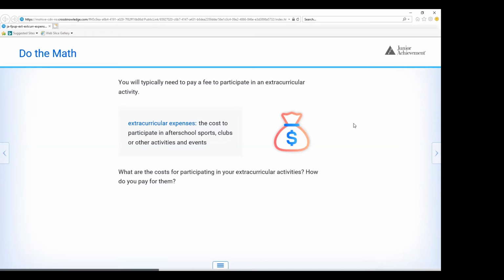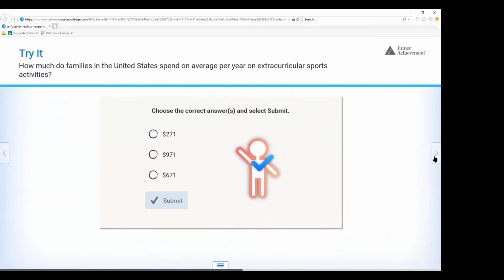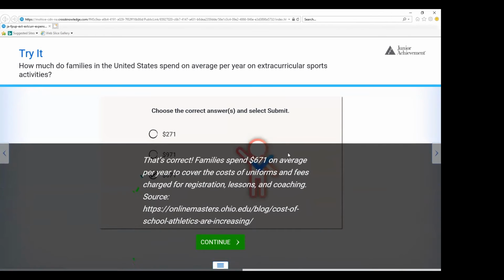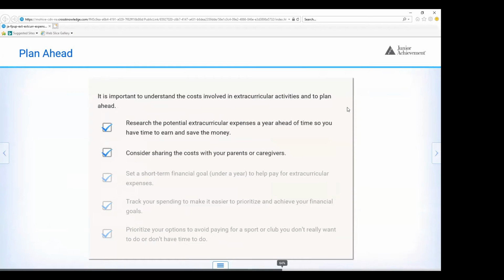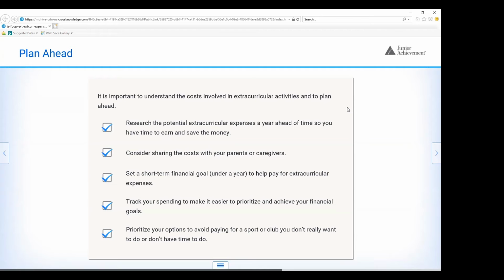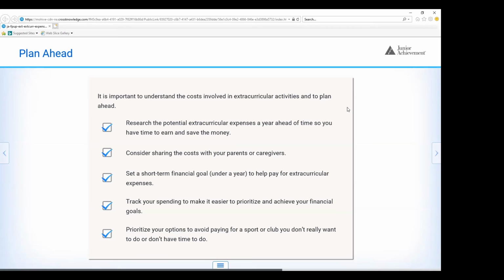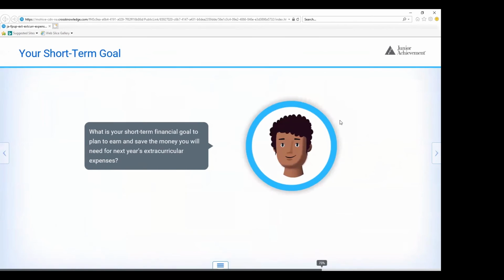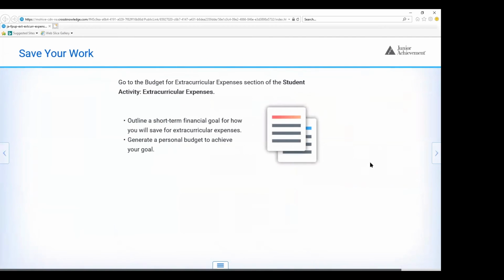Extracurricular Expenses with Elysabethe O’Hara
Learn more about how to handle extracurricular expenses with Elysabethe O'Hara from Associated School Employees Credit Union.